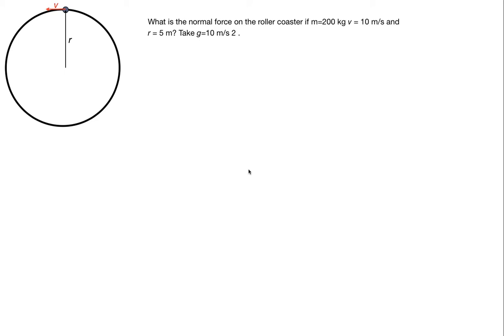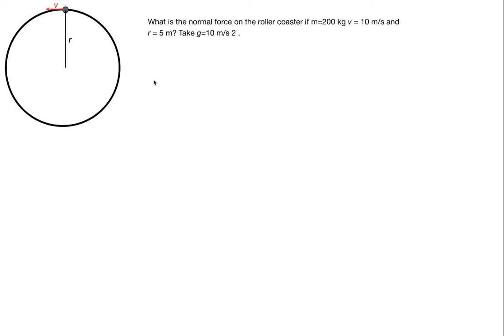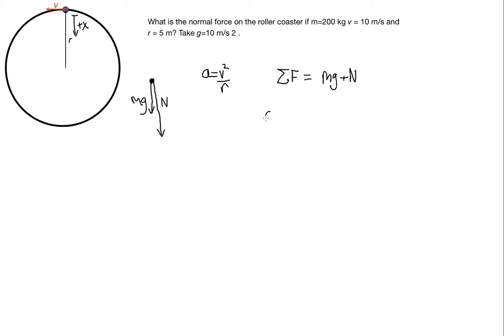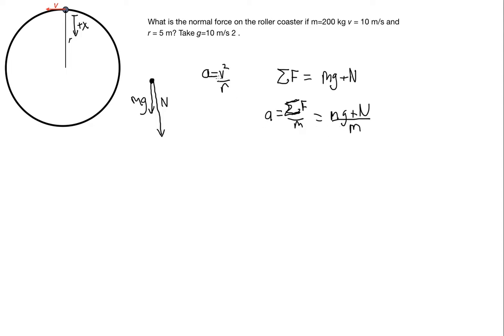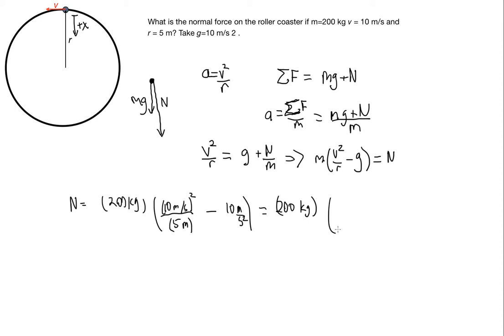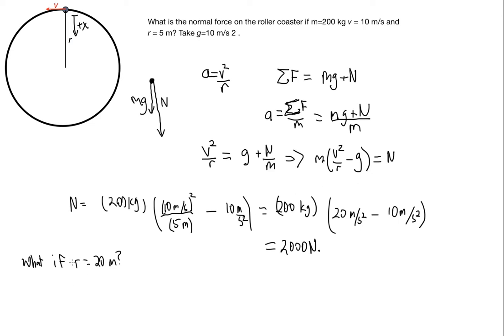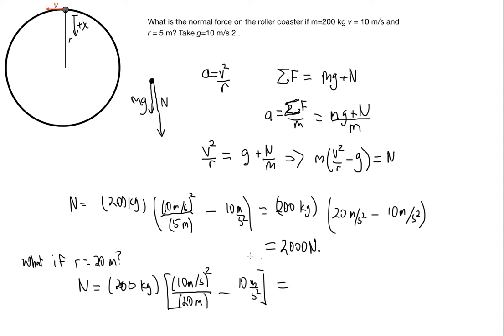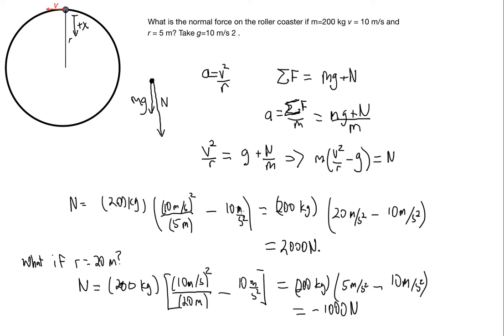Roller Coasters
Also useful for HW4 Problem 8